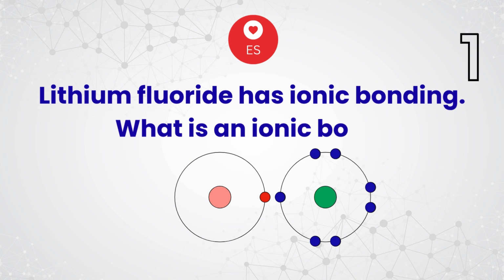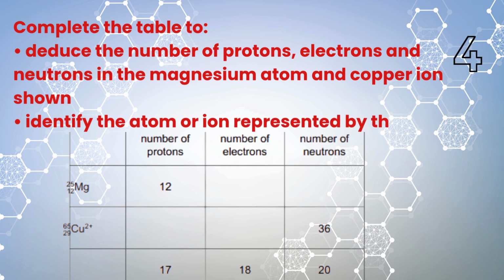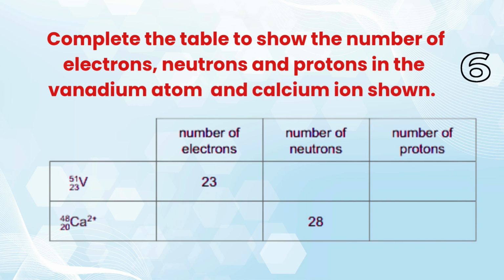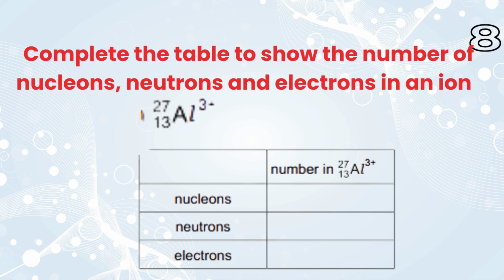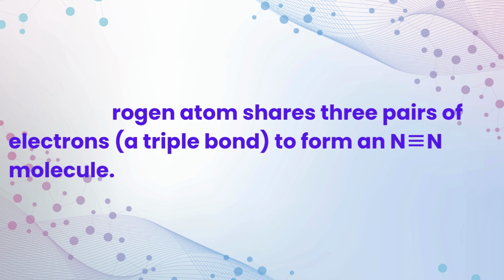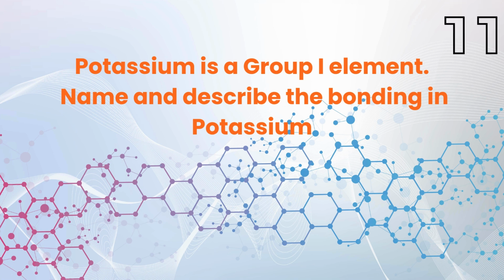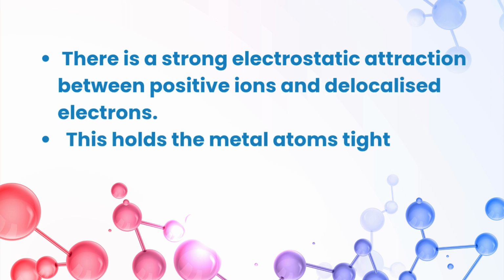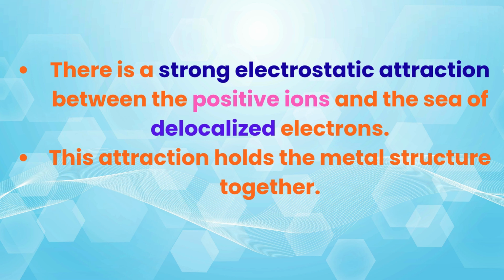IGCSE Chemistry 0620 Chapter 2 Atoms Elements & Compounds! Past paper question & answer revision!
In this video, we go through real IGCSE Chemistry 0620 past paper Q/A from Chapter 2 Atoms, Elements & Compounds.
* identify key exam keywords and command terms
* write concise and marking scheme specific answers
* understand how atoms , elements and compounds are represented and classified.
Perfect for IGCSE students preparing for upcoming exams- whether you are revising core or extended content!!
next video: Molecules and bonding Chapter 2